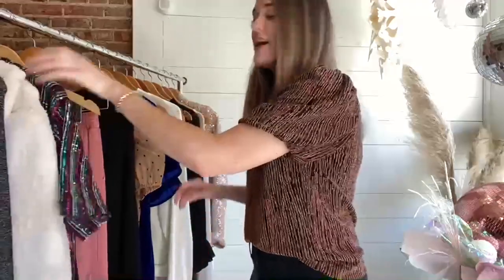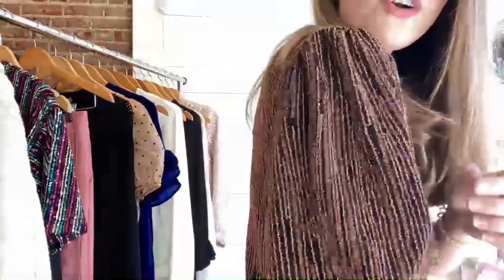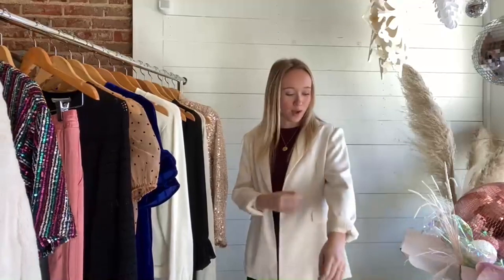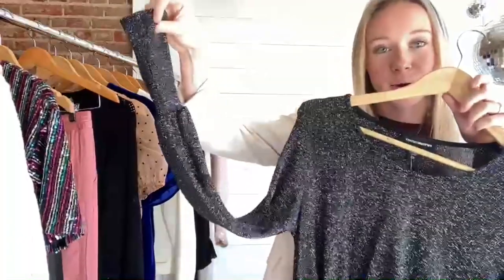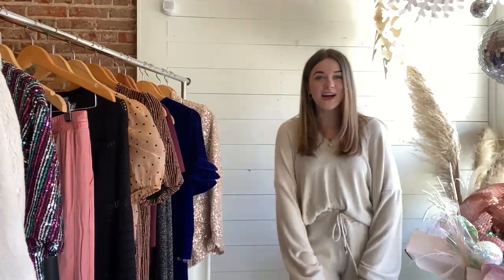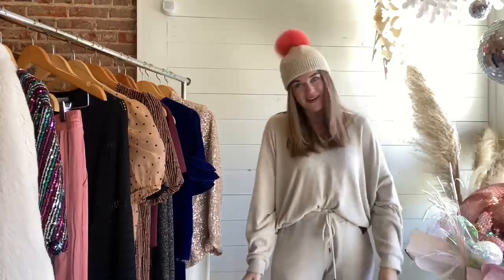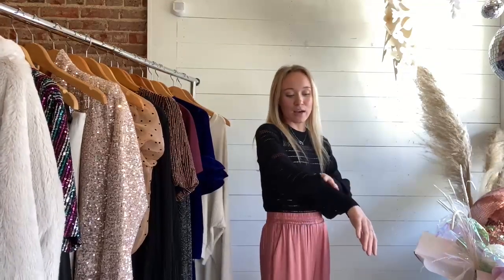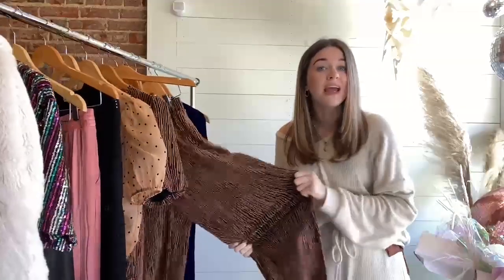Council Studio's Style Guide for NYE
Goodbye 2020, Hello, 2021! We are all ready to ring in a New Year, with hopeful new beginnings and more social gatherings. We’ve got just the outfits to ring in 2021 in comfort and style!